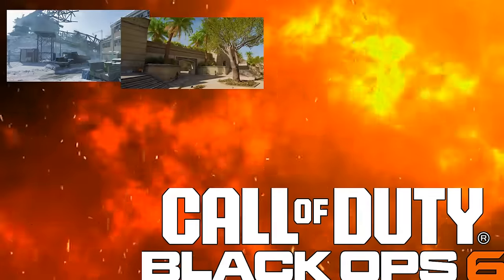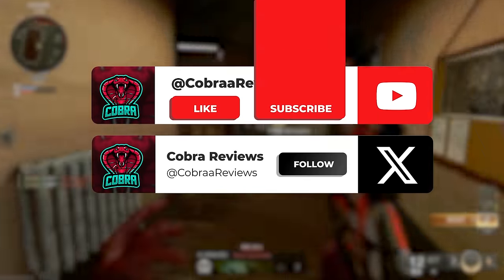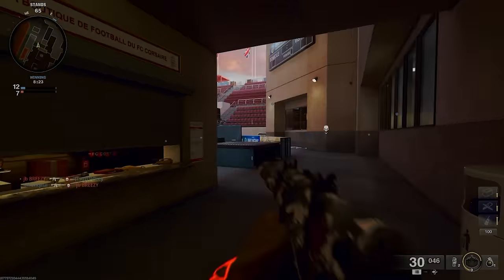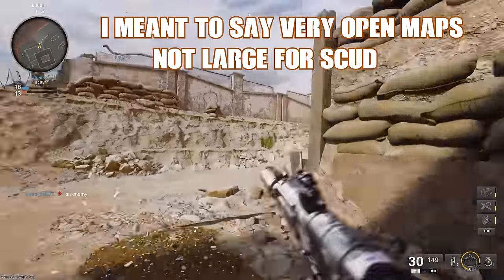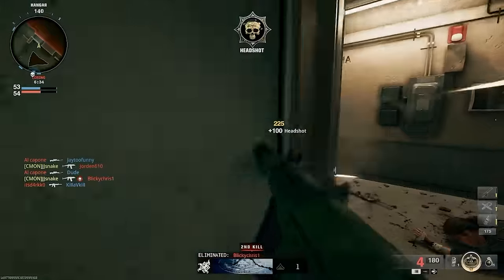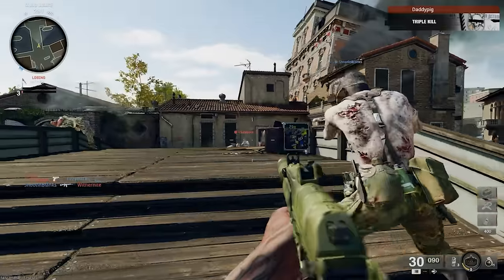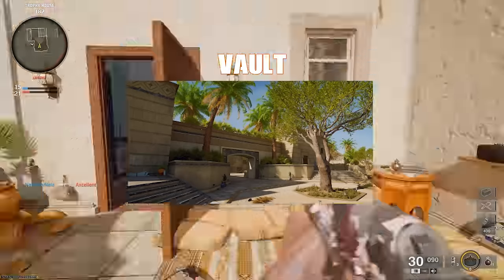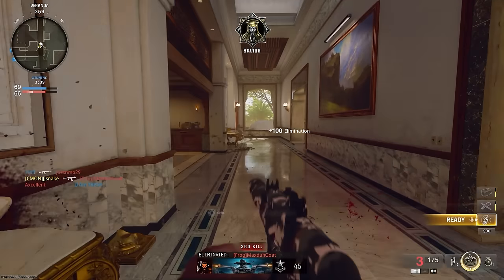Every Black Ops 6 Map Ranked: From WORST to BEST!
Today we take a look at EVERY map in Call of Duty Black Ops 6 and decide which are the BEST and which are the WORST

Have a GAME that I should REVIEW in the future?

0:00 Intro
1:15 12
2:17 11
3:42 10
5:11 9
6:18 8
7:28 7
8:57 6
10:47 5
12:15 4
13:48 3
15:37 2
17:04 1